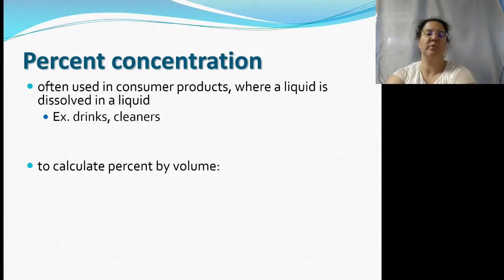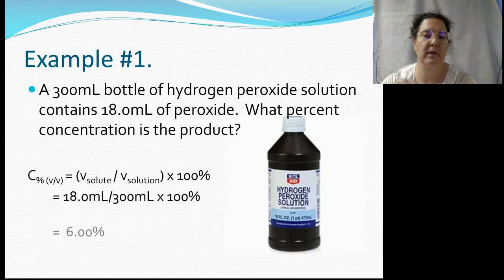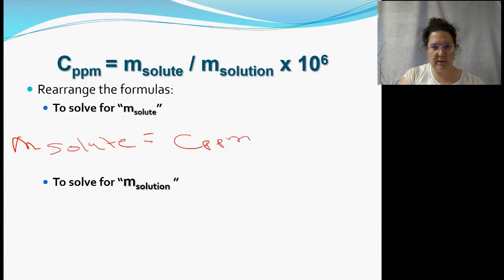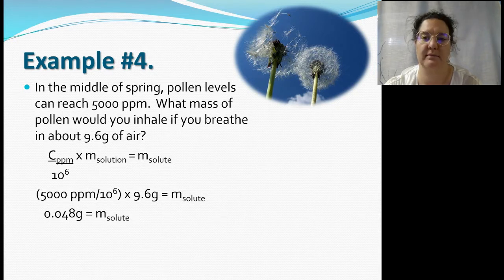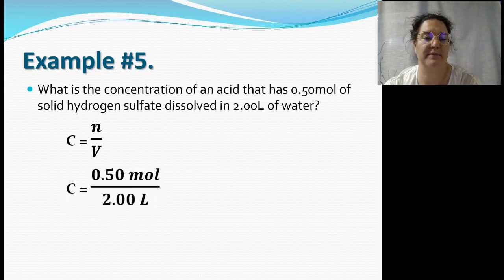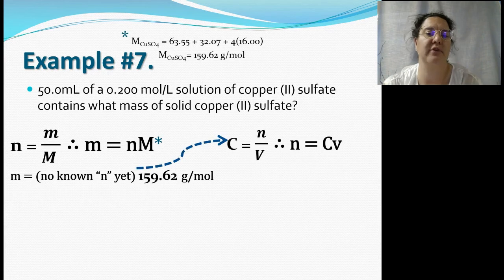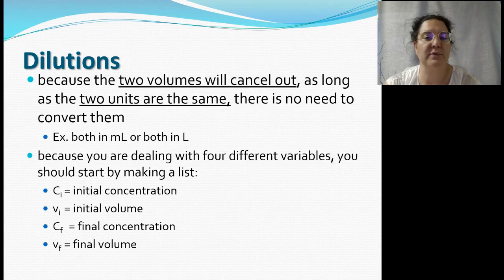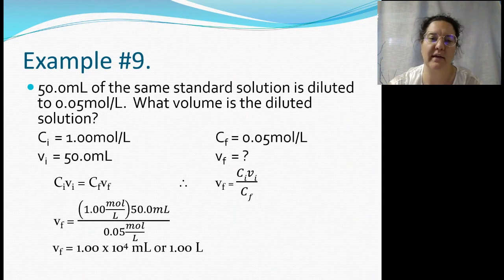Science 20 A1.3K,1.4K,1.5K